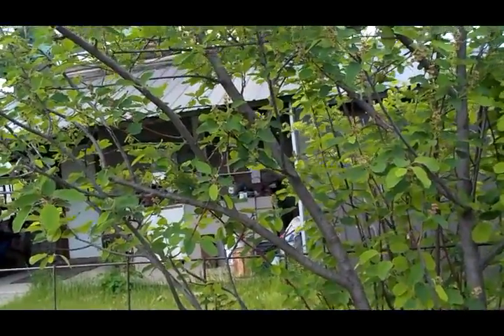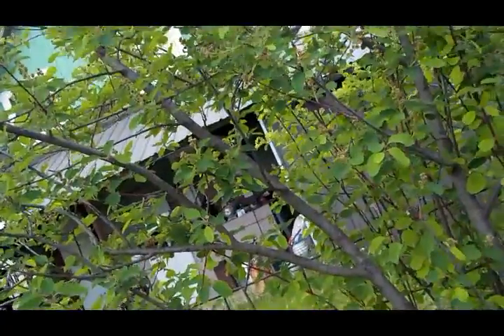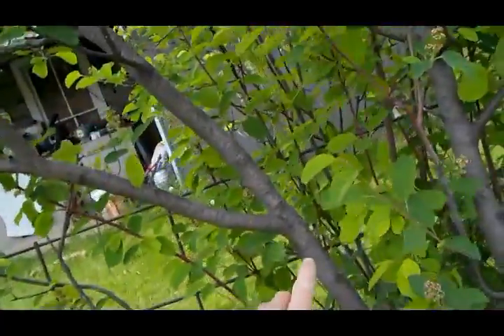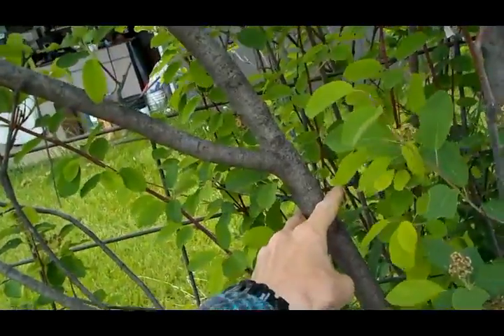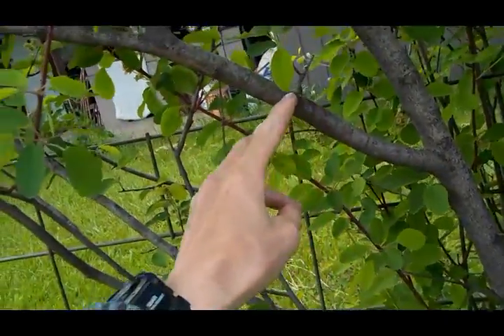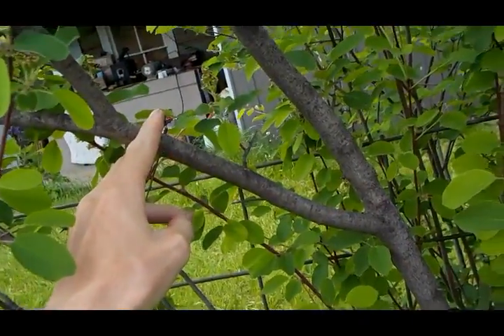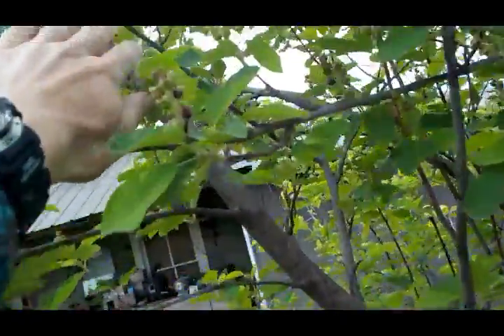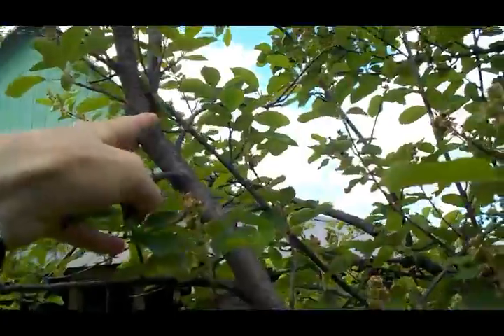Cutting a Shepherd's Staff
This is intended to help beginners learn what to look for in a natural setting, to produce a simple tool. The hook stick is an age-old tool used by shepherds and gatherers and grass-cutters for numberless tasks.